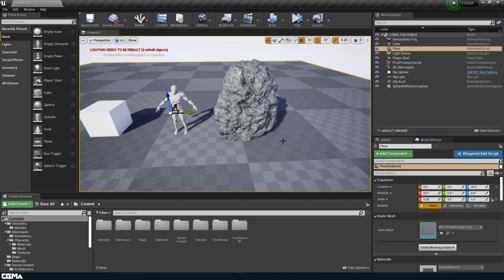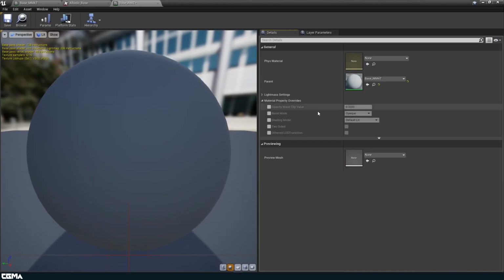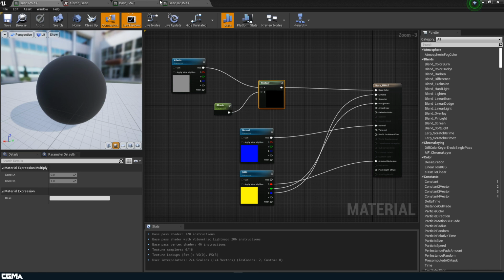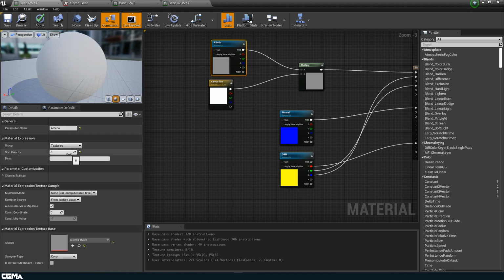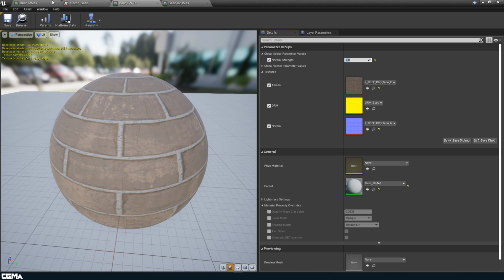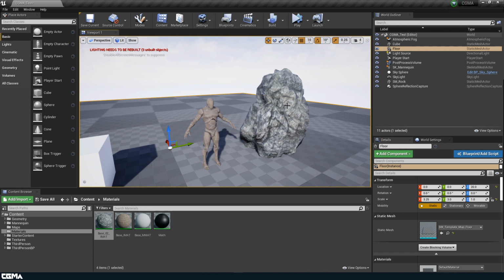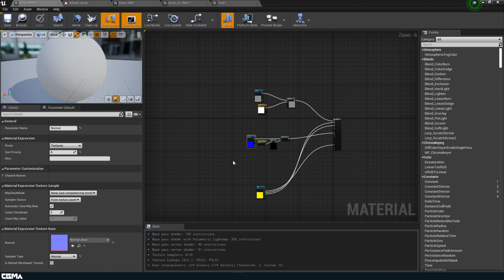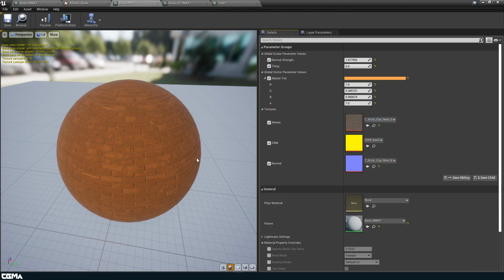02 03 Shading and Material Creation in UE4 Master Materials Part 1